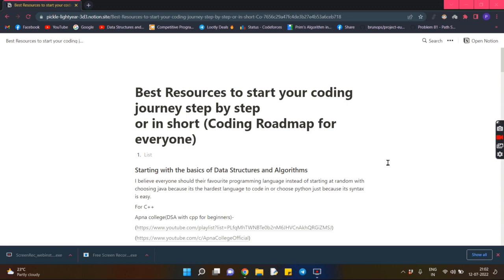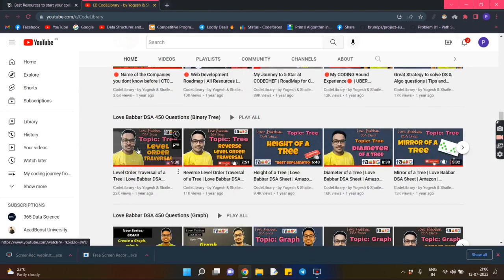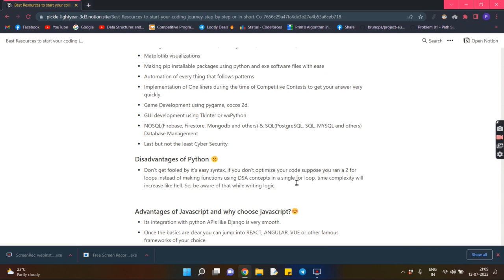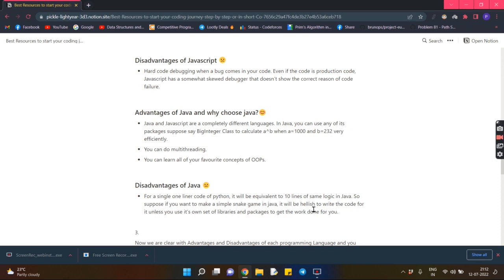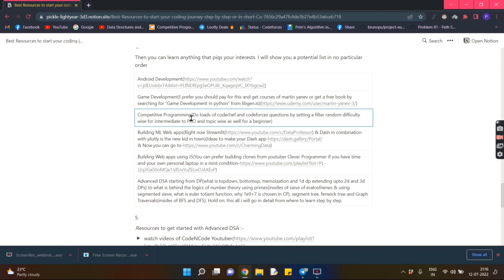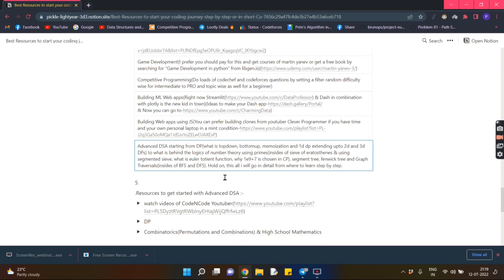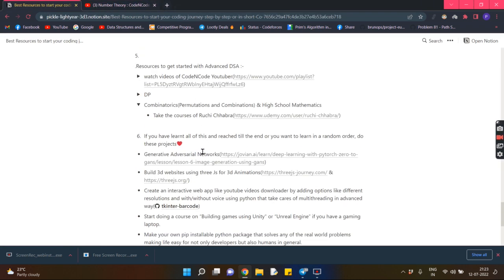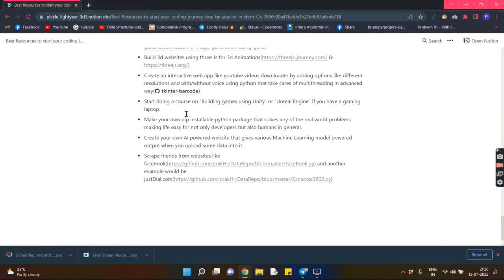MyCodingJourneyRoadmap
The Best Coding Journey Roadmap ever on youtube!

(Also best to understand, linked lists with animations of each line of code)